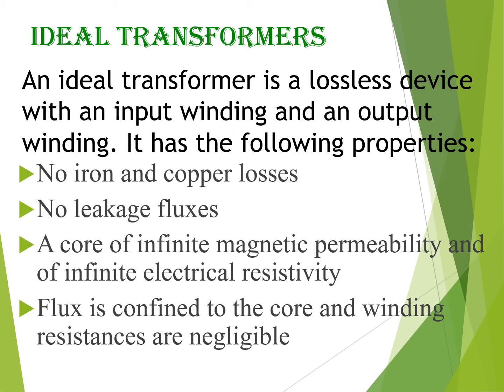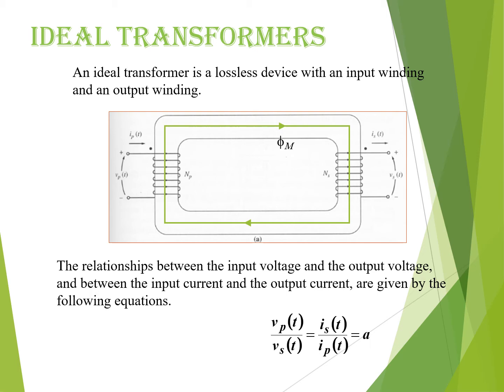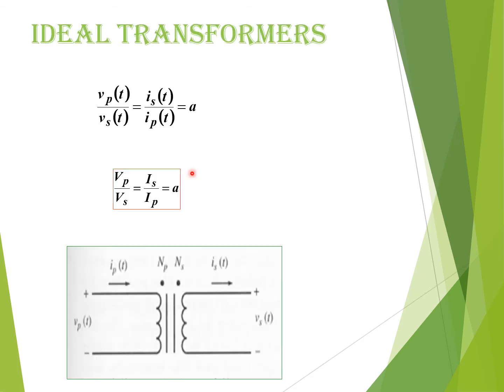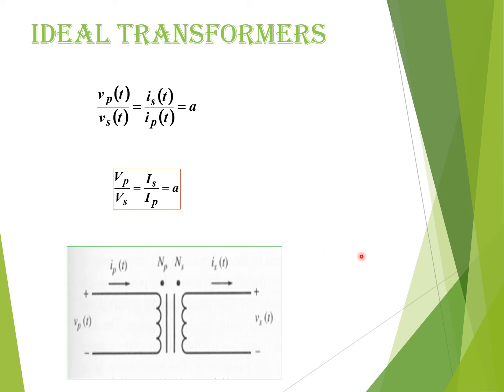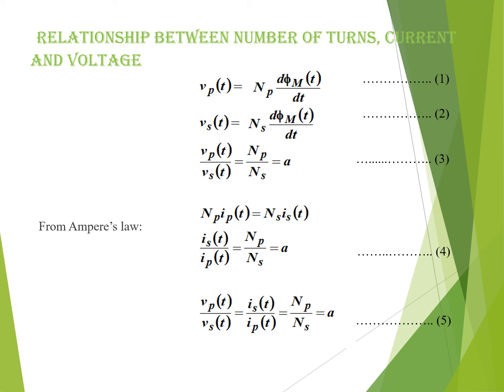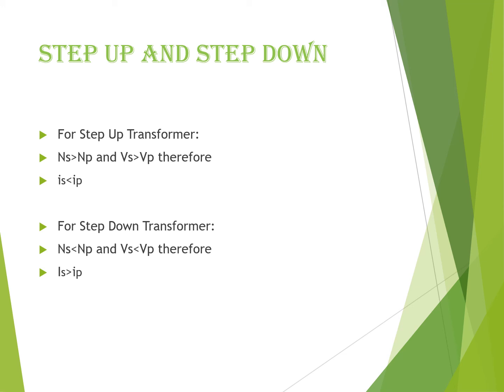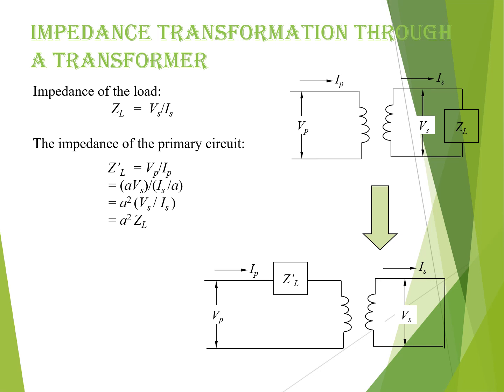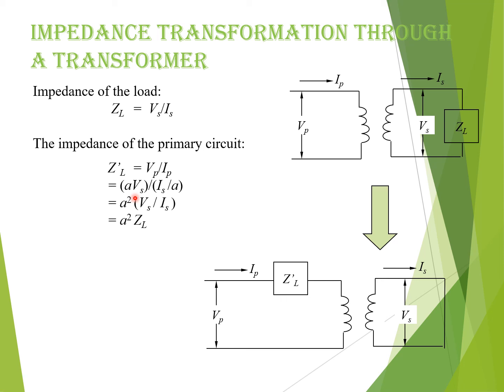Ideal Transformer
Ideal Transformer Relation between Number of turns, Current and Voltage, Impedance transformation in Transformer by P.R. Modak